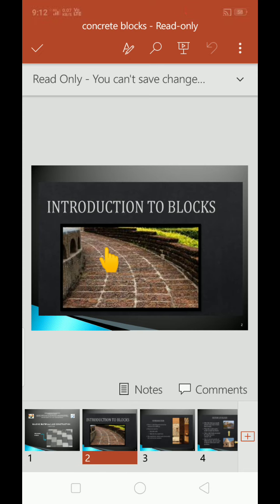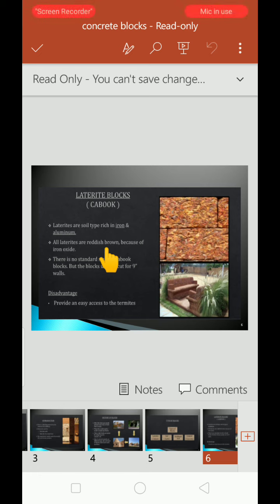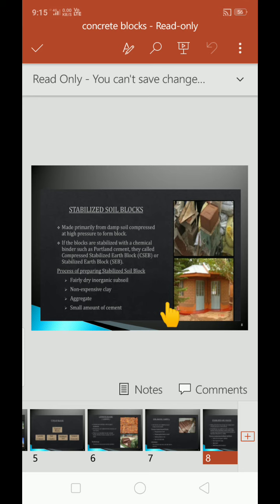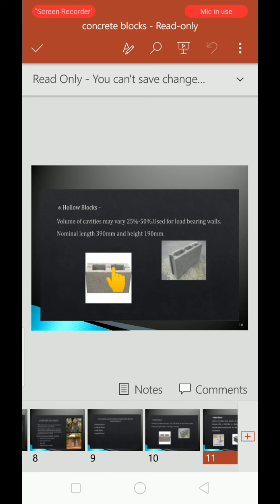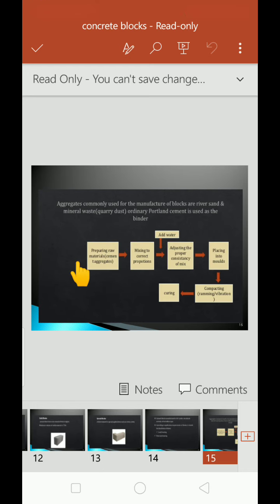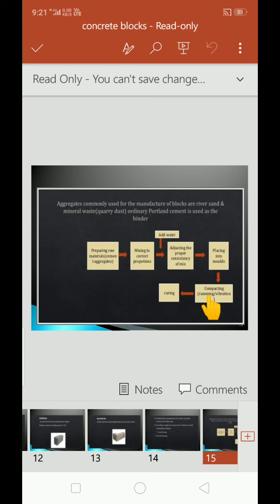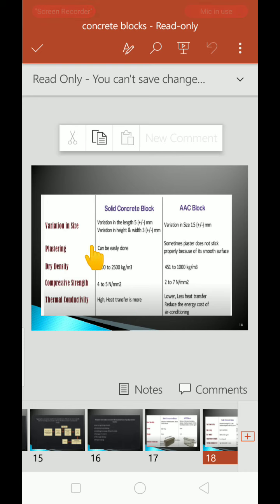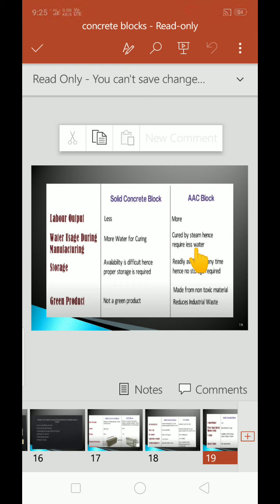BMC-Cement concrete blocks